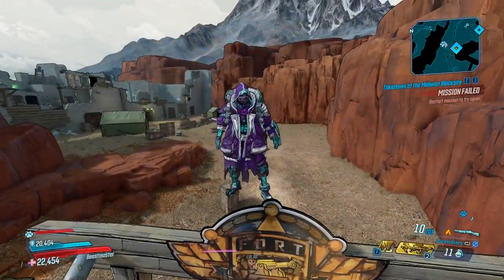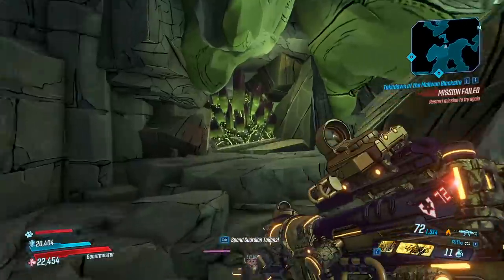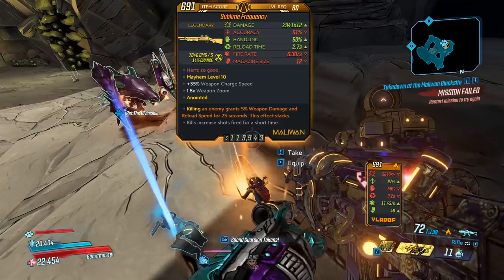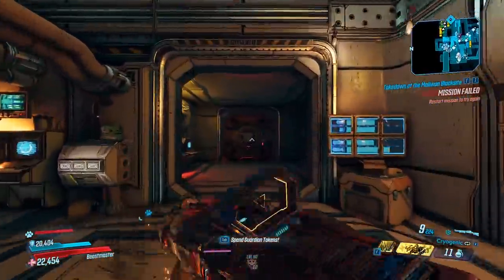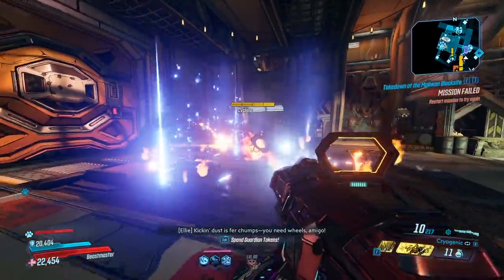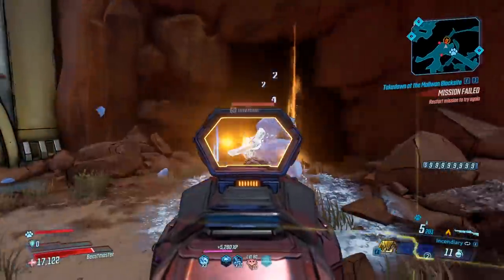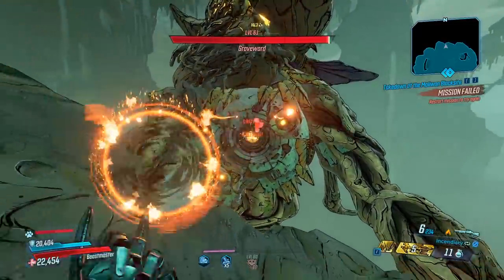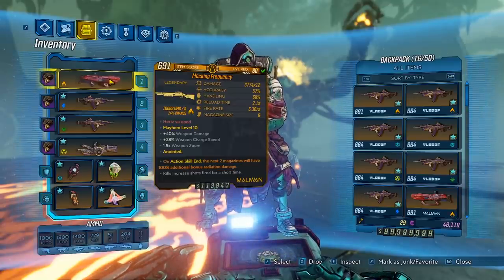Borderlands 3 | Frequency Legendary Weapon Guide (Burst Fire Stacking!)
Today we take a look at the legendary Frequency shotgun from the Bounty of Blood DLC!